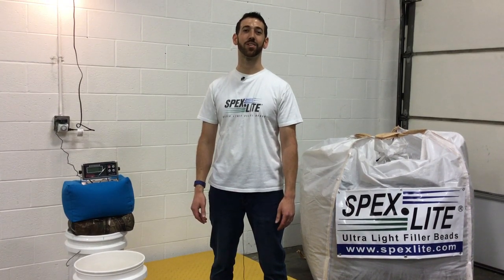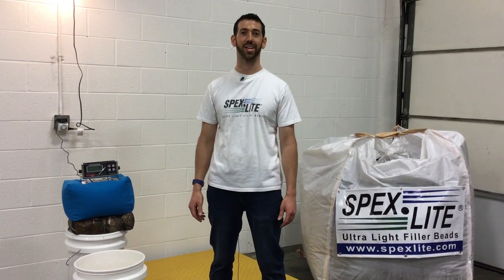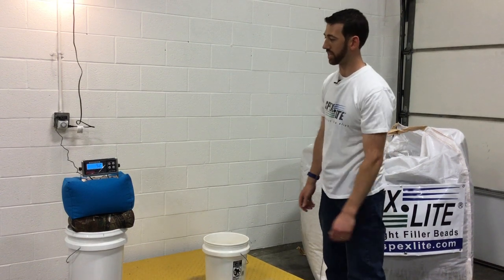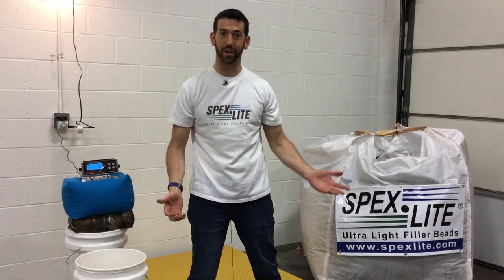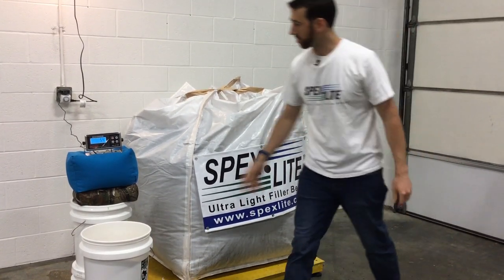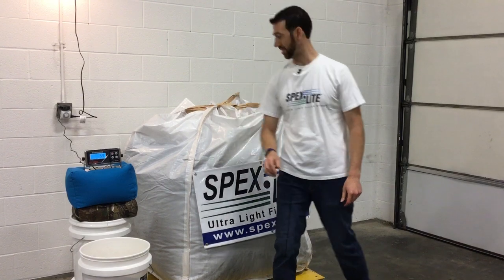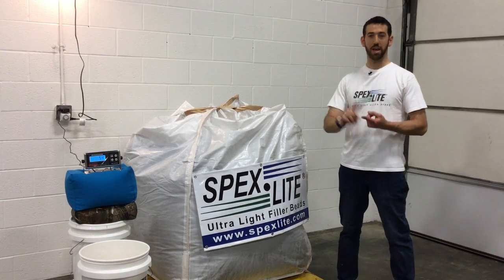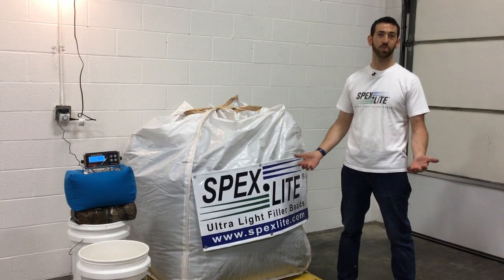Shooting Bag Fill Comparison - Spex•Lite® 5524B vs Sand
Comparing Best Shooting Bag Fills - today we compare common sand to Spex•Lite® Ultra Light Shooting Bag Fill - Spex•Lite® 5524B.

A bucket of sand is about 0.5 cubic feet of material, and that amount of material will fill about 2 average shooting bags.

Spex•Lite® Shooting Bag Fill 5524B, weight on weight equal with sand, will fill about 200 average shooting bags!

This means that Spex•Lite® Shooting Bag Fill is up to about 100 times more efficient as a shooting bag fill than sand.

Use SpexLite Shooting Bag Fill to decrease the cost of filling your shooting bag and save a ton of weight in your shooting bag! SpexLite is the most efficient shooting bag fill.

Not only will Spex•Lite® Shooting Bag Fill save you weight in your bag, but it's also

-Engineered to be lightweight and resilient
-Non-dusty
-Absorbs almost no water

SpexLite is the best shooting bag fill to decrease the weight of the bag for military, professional, hunters and recreational shooters.